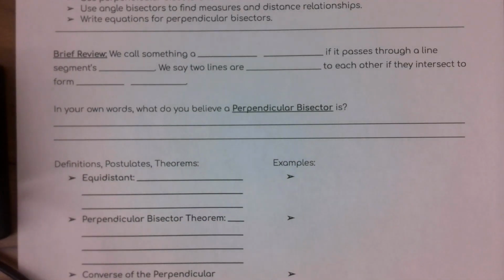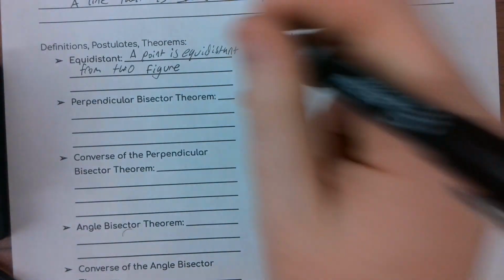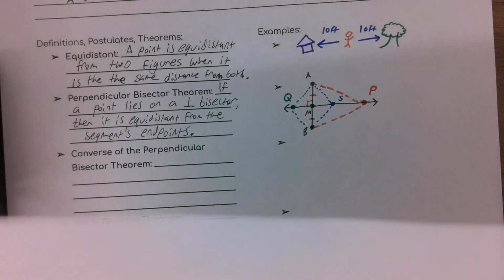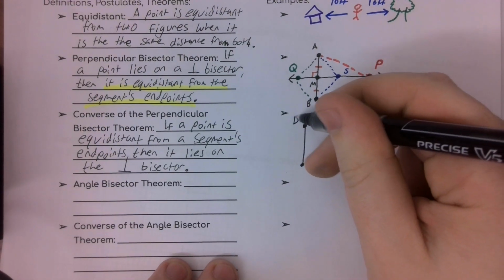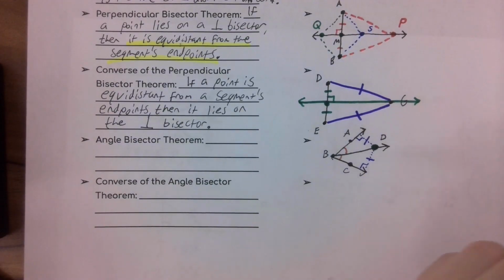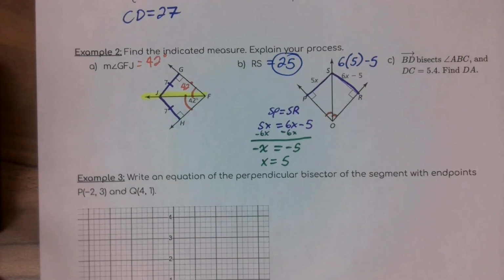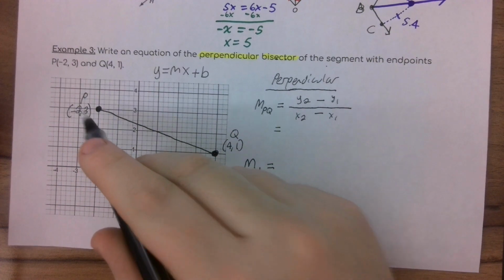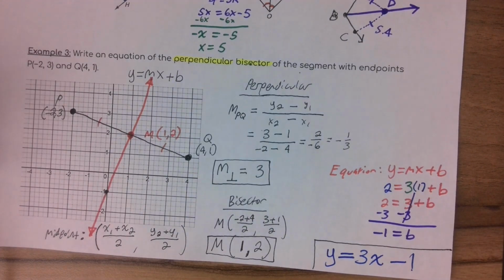Geometry - Lesson 6.1